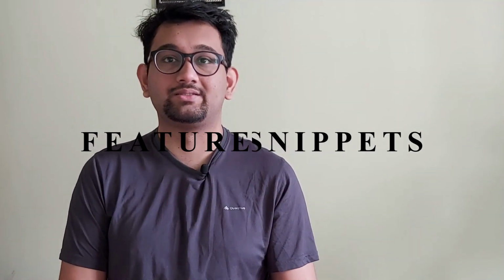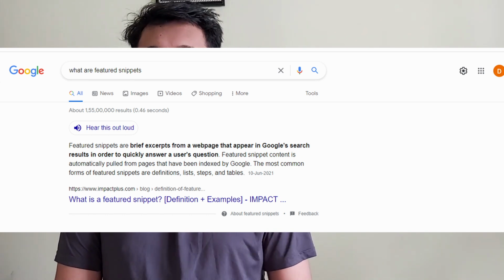How to do SEO? | SEO Strategy in Digital Marketing | Search Engine Optimisation | MBA TALKS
Timestamp:
00:00 Intro
00:50 Strategy 1
01:50 Strategy 2
02:50 Strategy 3
04:08 Strategy 4
05:32 Strategy 5
06:15 There’s more

Check out the perks of each membership and choose your pick.

I am a part of a few Partner Programs, and every time you purchase using my link, I get some commission without any extra cost to you.
➡To buy Marketing Books on Amazon
 ➡More Merchandises coming soon…
➔ ABOUT ME:
I am Debayan Ganguly, an MBA and Content Creator.
With this channel, I bring my knowledge, experience, and opinions about Marketing, Businesses, Trends, etc.